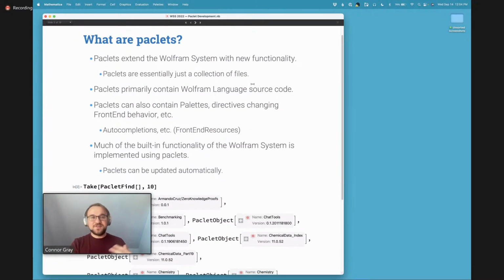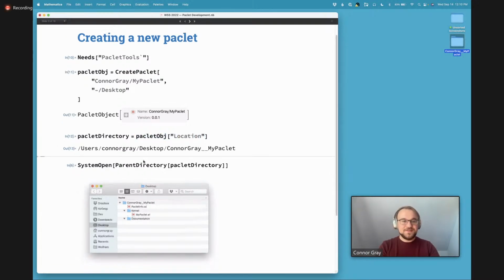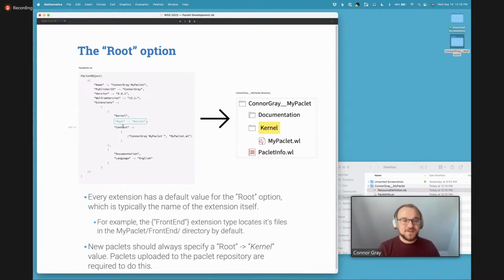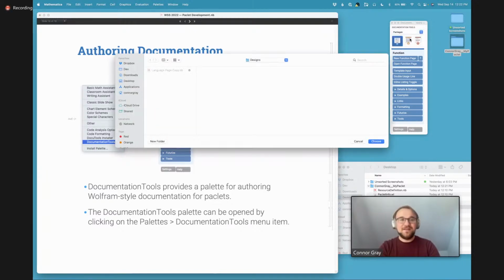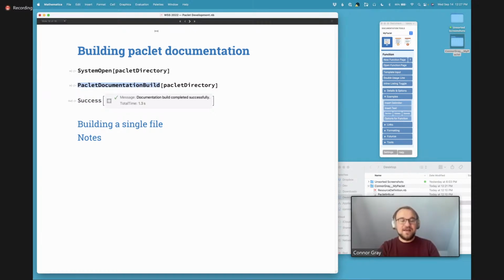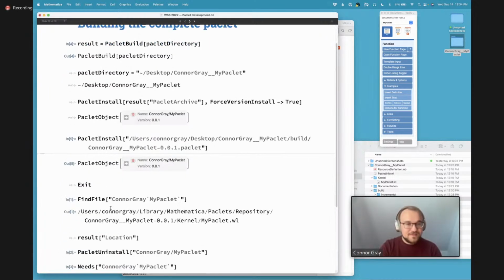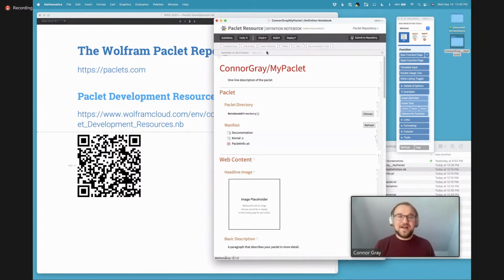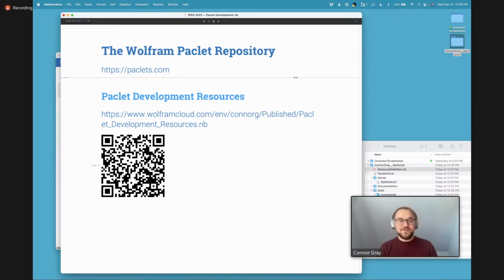Paclet Development in Wolfram Language: Live with the R&D team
In this stream, we review new features in Paclet Development with Wolfram R&D.